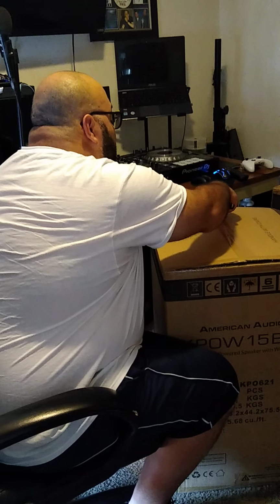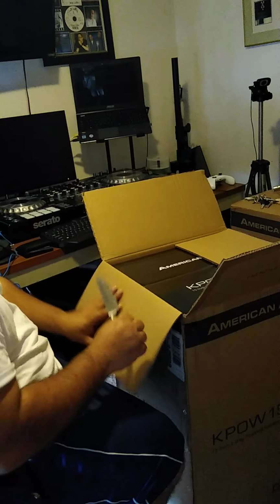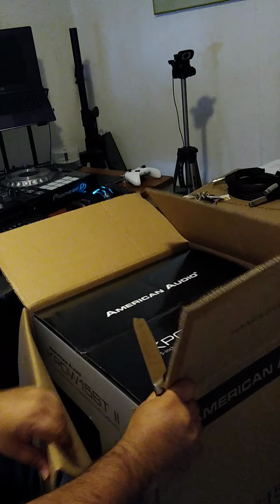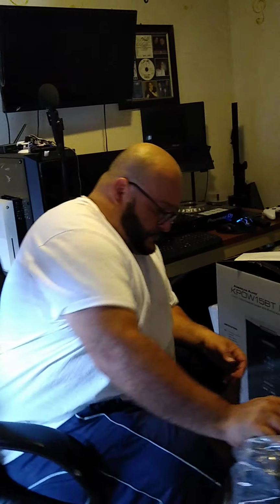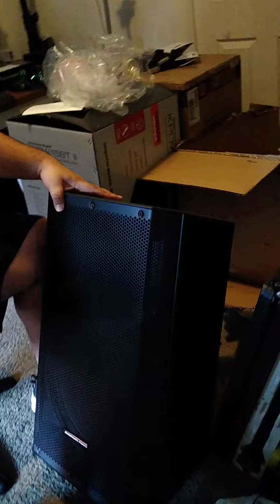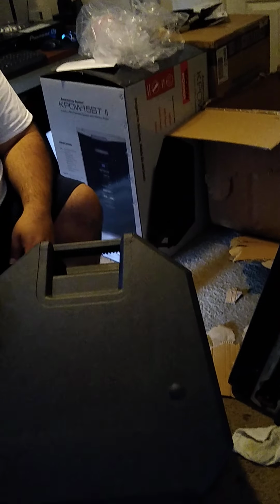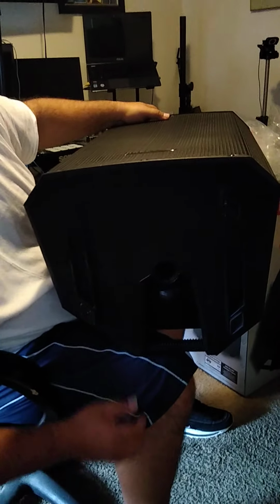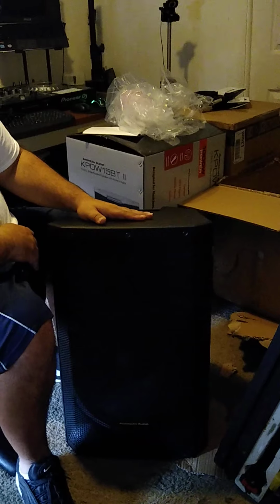June 18, 2020